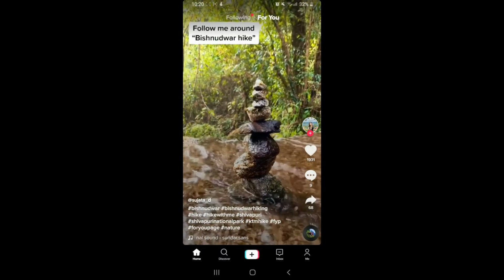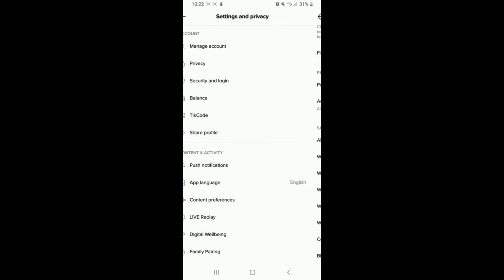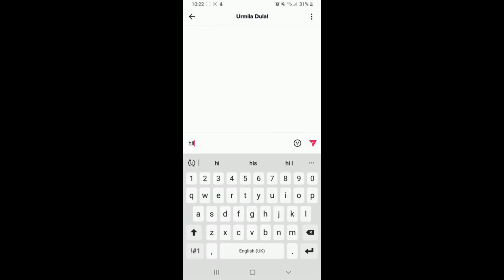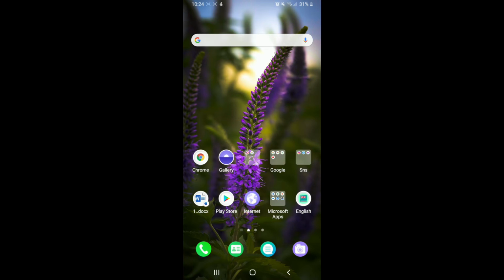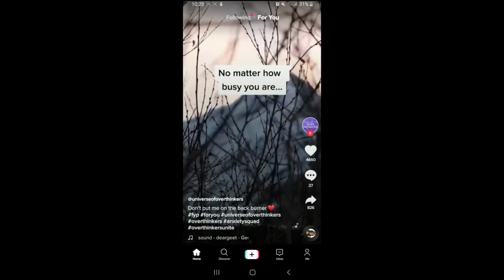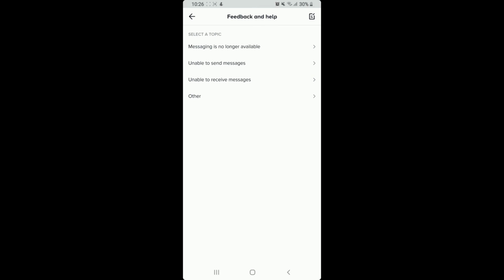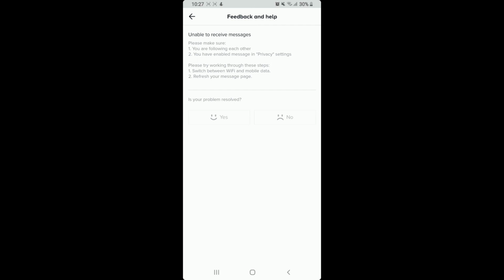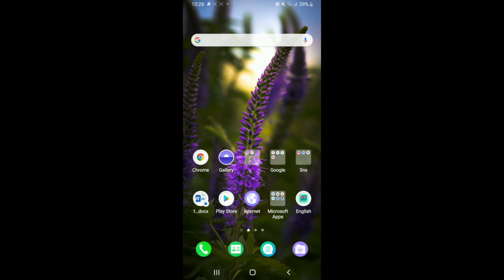How to Fix Tiktok Messages Not Sending / Working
fix tiktok message not sending 2021

Are you facing error while trying to send direct message on tiktok? This video walks you through the step by step process on how to fix tiktok messages not sending or working in 2021. This is the common issue in 2021 and most of the users are facing this. So, here are the steps you need to try and fix the tiktok direct message error:

So, this is how to fix messages not sending on tiktok app.